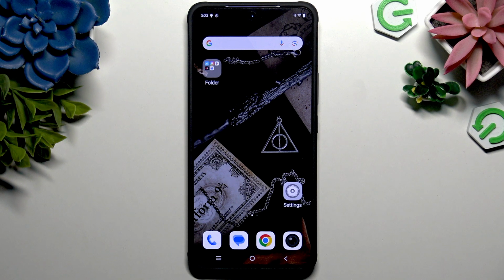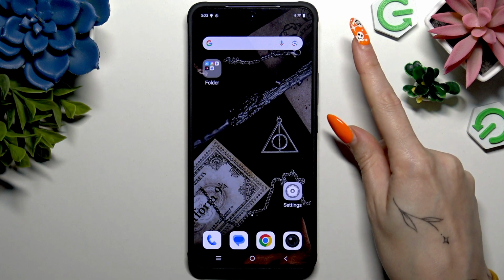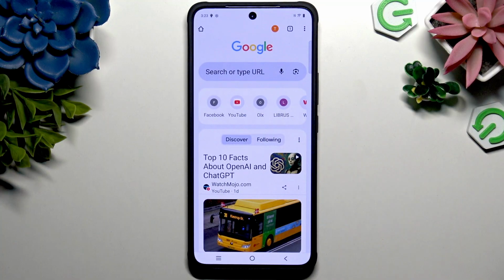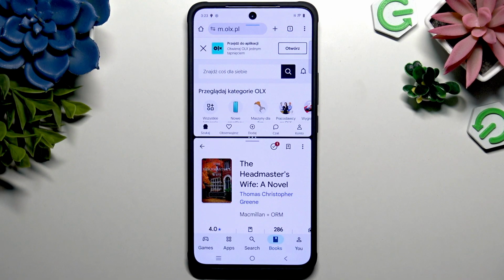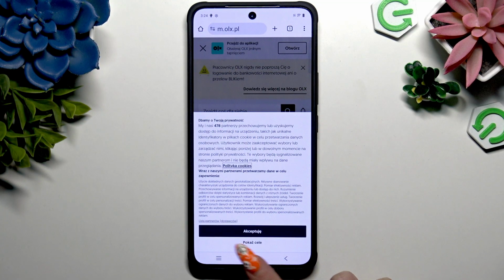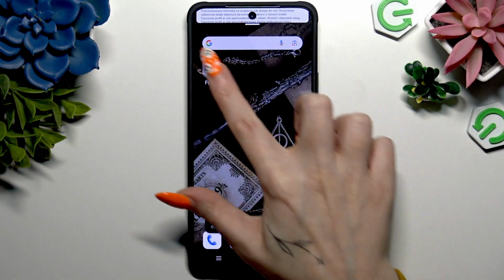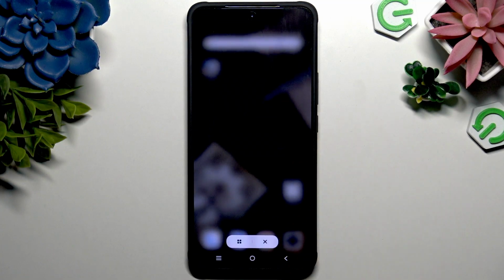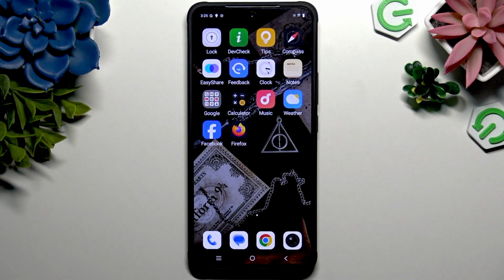VIVO V60 Lite 5G – How to Open Apps in Split Screen View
Learn how to open and use apps in Split Screen View on the VIVO V60 Lite 5G. In this short, clear walkthrough we show how to place one app on the top half, open a second app, and activate Split Screen from the app icon menu. You’ll also see how to swap apps, exit Split Screen, and create a Home screen shortcut for a two-app combination so those apps launch instantly. This video covers Split Screen, Swap Apps, Add Combination, removing the shortcut, and quick multitasking tips for VIVO V60 Lite 5G.

How to open apps in Split Screen View on VIVO V60 Lite 5G?
How to create a Split Screen shortcut on VIVO V60 Lite 5G?
How to exit Split Screen mode on VIVO V60 Lite 5G?

0:00 Intro – What Split Screen does
0:07 Pick an app for the top half and open it in the background
0:27 Tap the app icon and select Split Screen
0:36 Open the second app and tap "Got it" to start using both
0:56 Use the three dots to Swap Apps or change placement
1:00 Exit Split Screen – swipe from Background Apps or drag an app off screen
1:27 Add Combination → select Add Automatically to make a shortcut
1:52 Find and remove the Split Screen shortcut on Home
2:06 Outro and quick recap